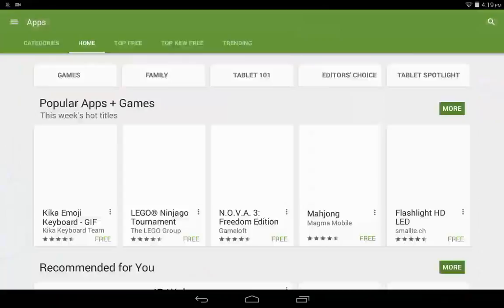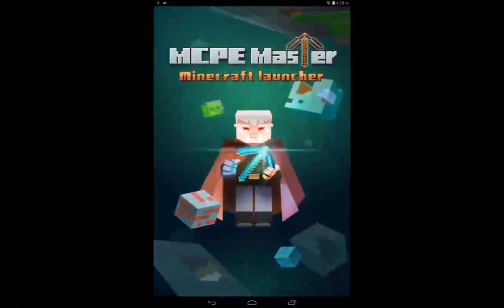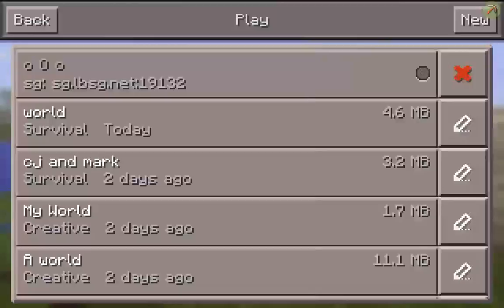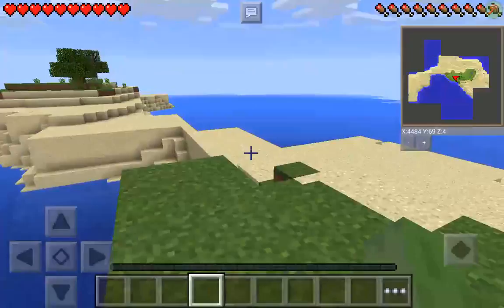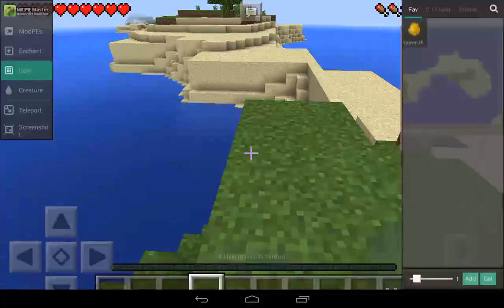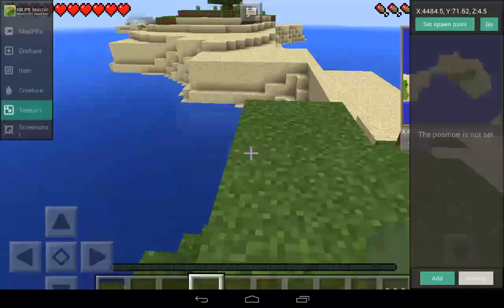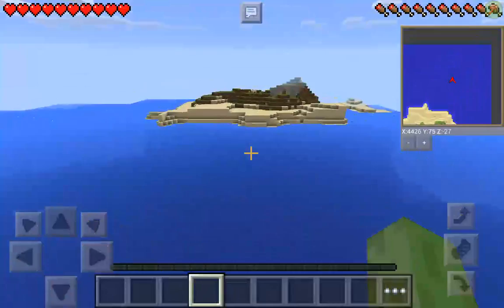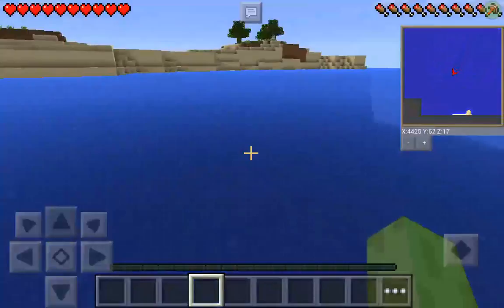Cheats upon Cheats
It's a fun way to play like a professional in Minecraft